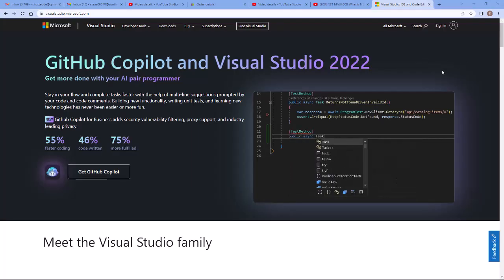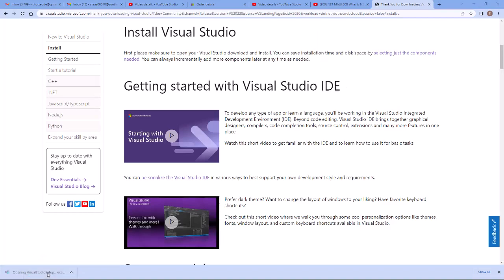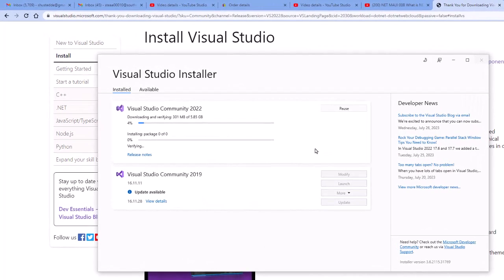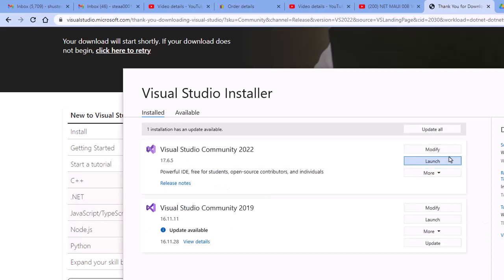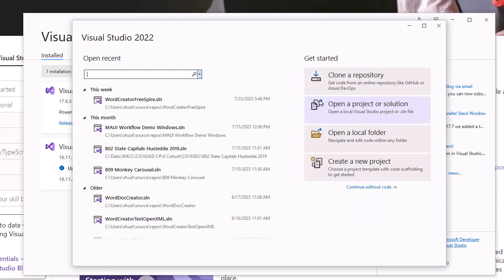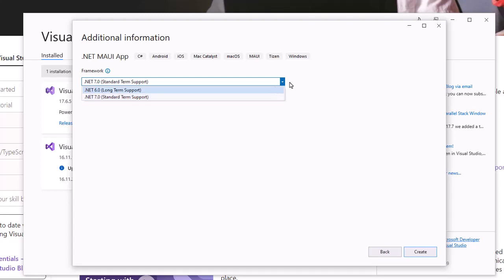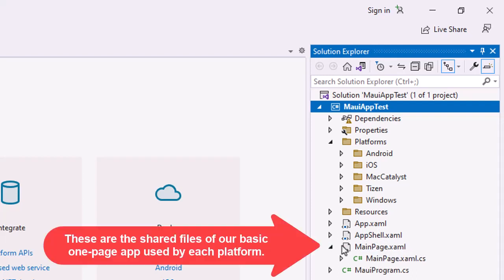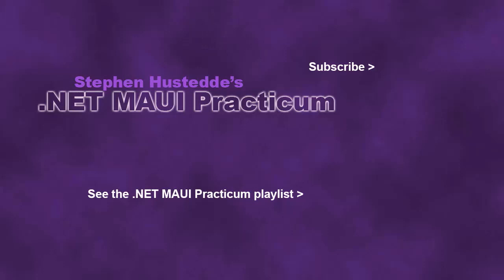.NET MAUI 00C - Installing Visual Studio and MAUI for Windows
How to install Visual Studio and the .NET MAUI framework on a Windows computer.